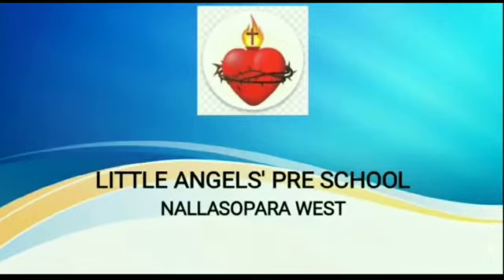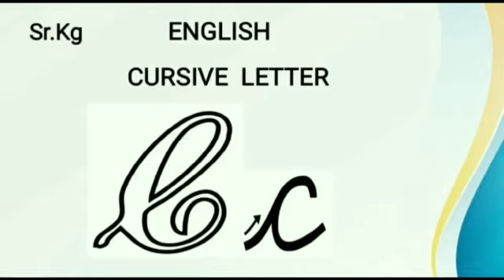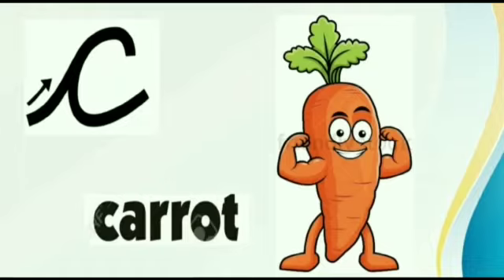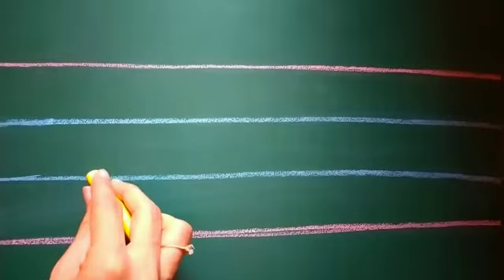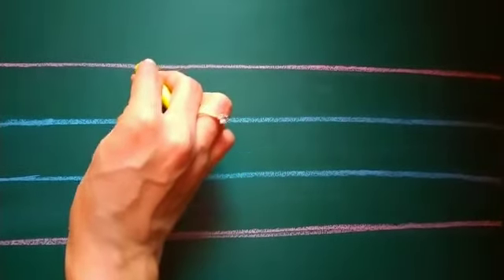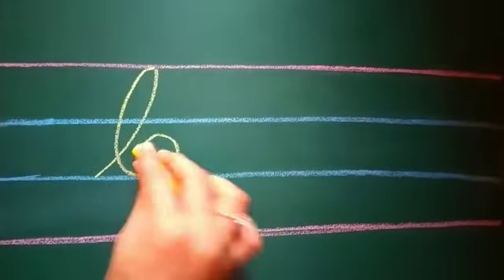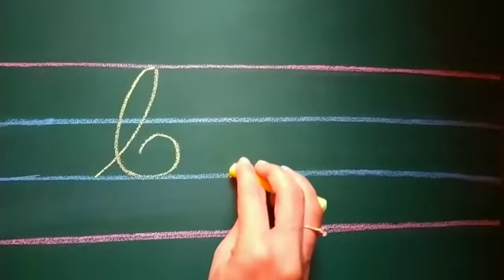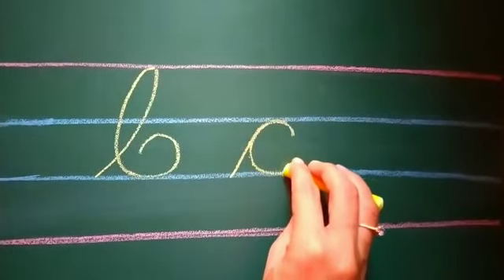Sr.kg: English: Cursive letter C